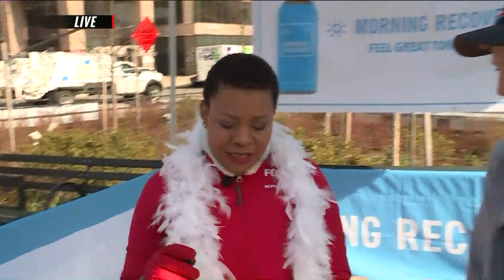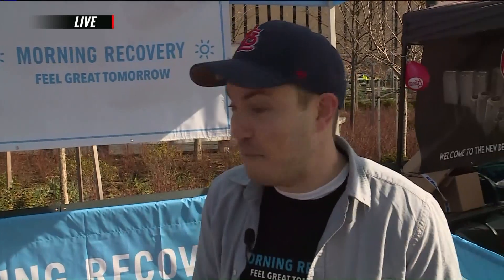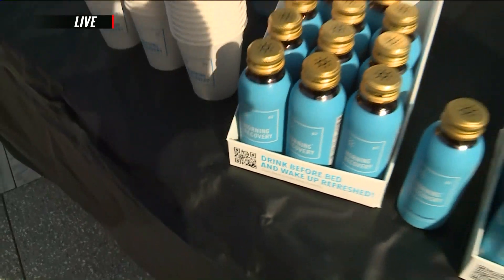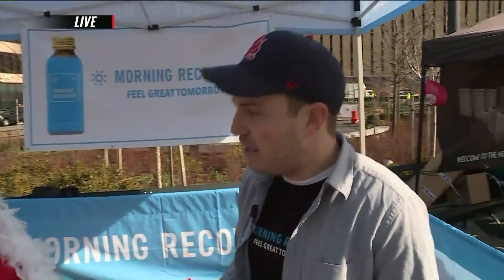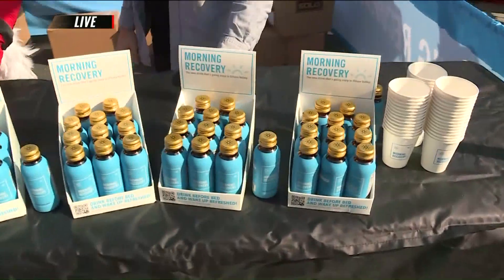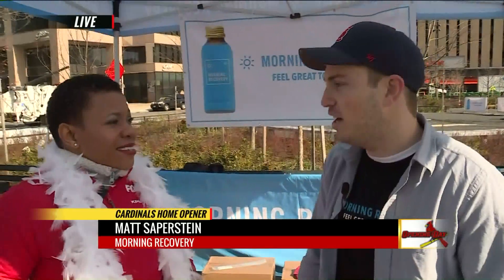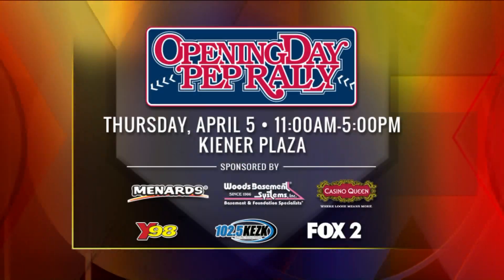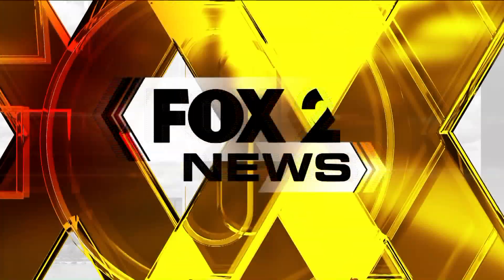FOX 2 9AM MORNING RECOVERY DRINK